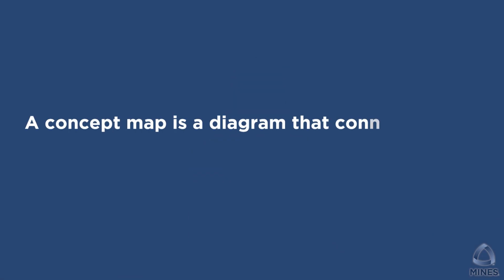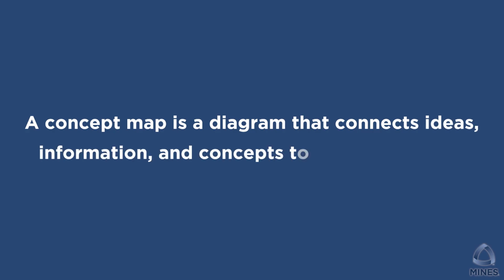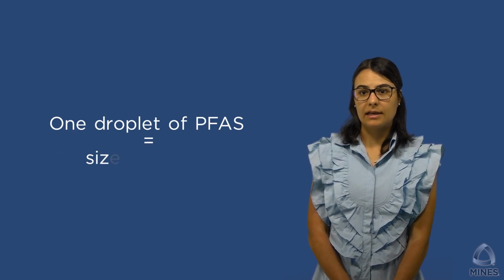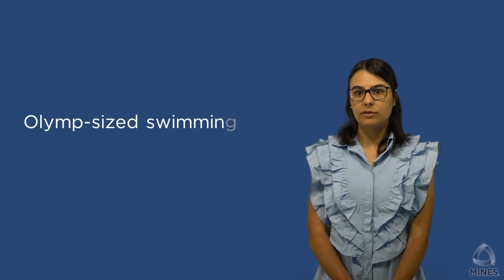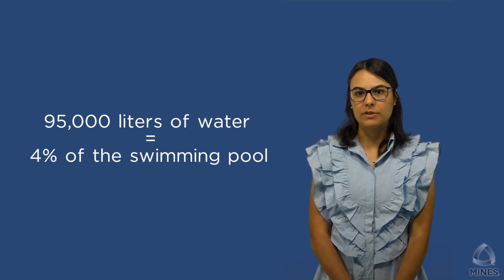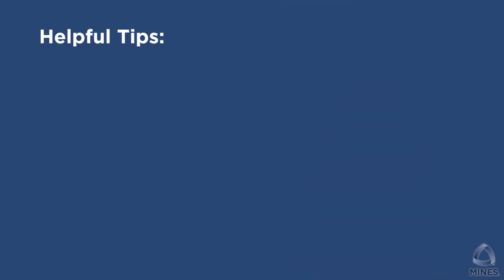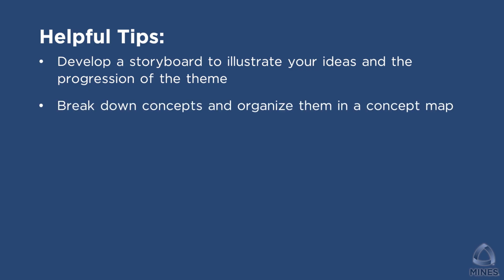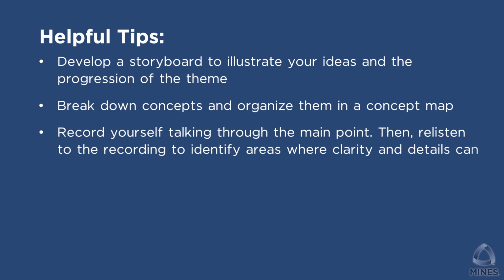Mines Writing Center: Storytelling and Narrative in Science Writing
Imagine you run an experiment that hasn’t been performed before, and you’re the first to achieve results. How do you convey the experiment and its purpose in an engaging way to a broad audience? The intent of this lesson is to help you to develop a narrative throughout your paper or report and incorporate short, simple stories or analogies within.